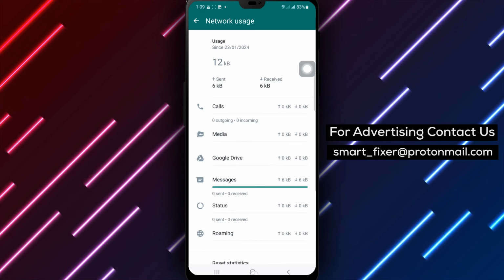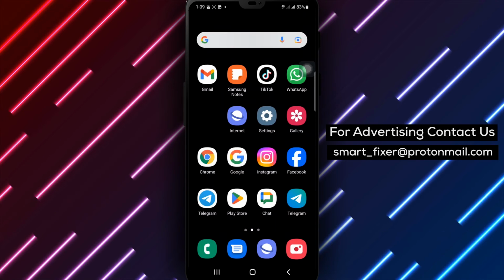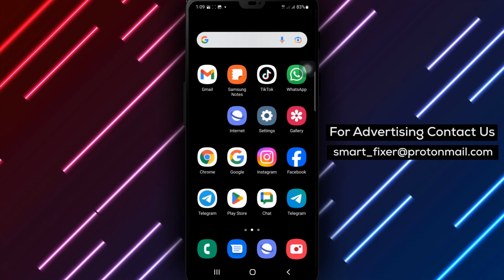How To View Network Usage On WhatsApp - Full Guide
In this YouTube video, we will provide a full guide on how to view network usage on WhatsApp. Follow these steps:

1. Open WhatsApp on your Android device.
2. Tap the three dots at the top right of the page.
3. Tap settings.
4. Tap Storage and data.
5. Tap Network usage.

By following these simple steps, you can easily monitor your data usage on WhatsApp and ensure that you stay within your network limits.